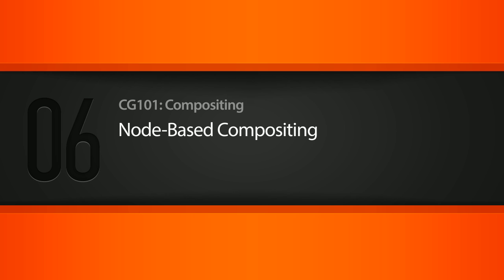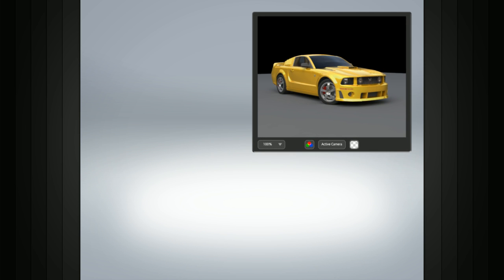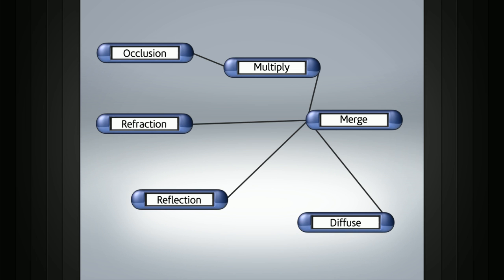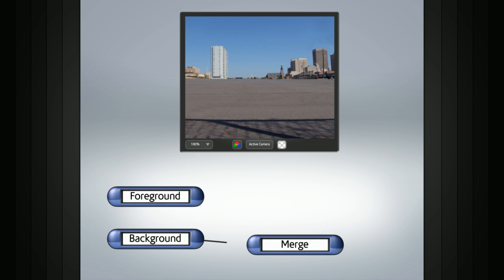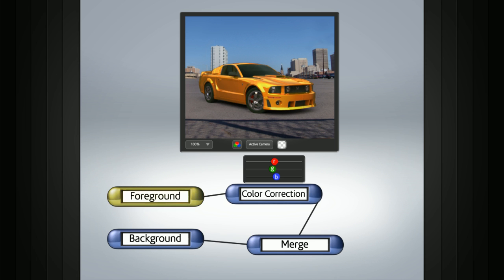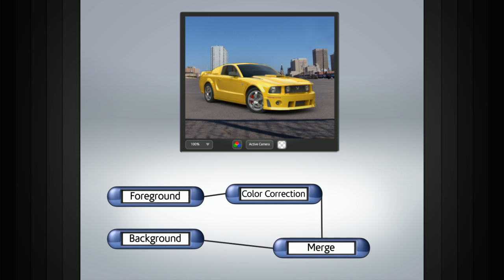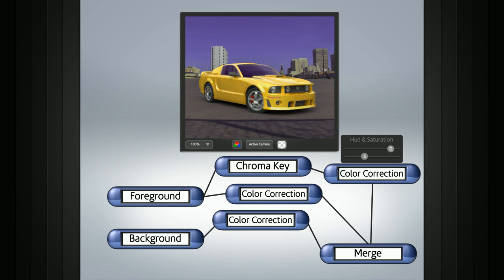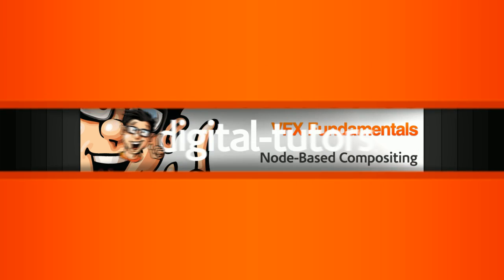CG101: What is Compositing?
When compositing different images and elements together there are multiple approaches available. In this lesson we will learn about node-based compositing.